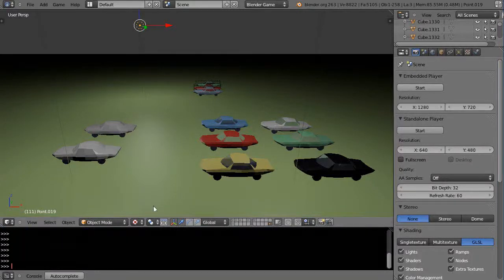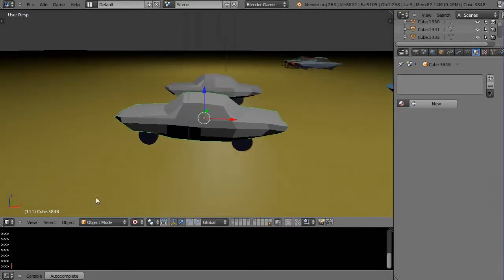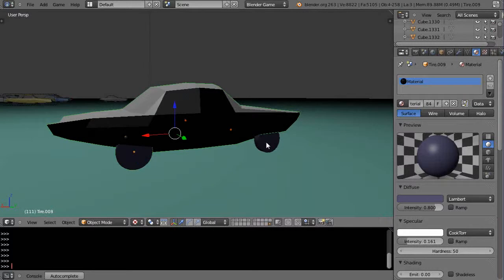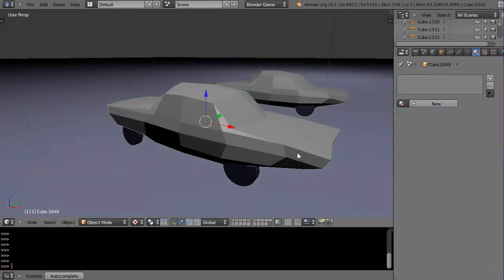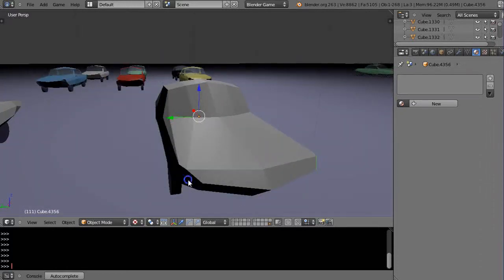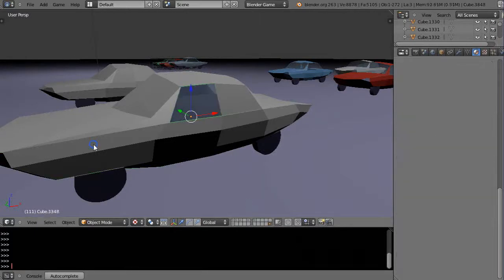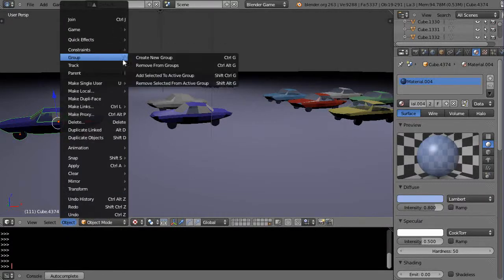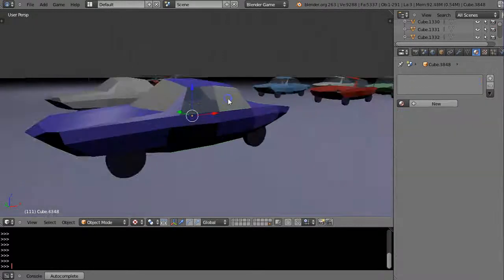Blender 2.6 Tutorial - Powerful Editing using Groups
This is an important tutorial on using Groups while editing your objects.  It can save you a lot of time and it can help you keep you objects organized in a large scene.